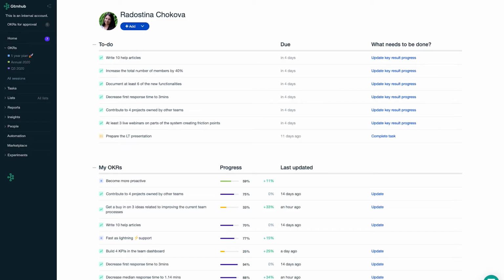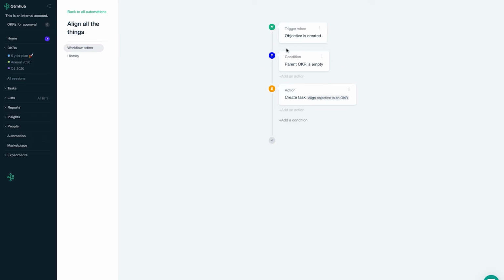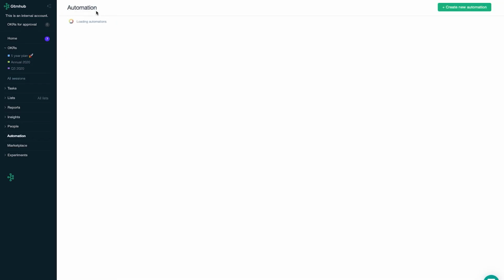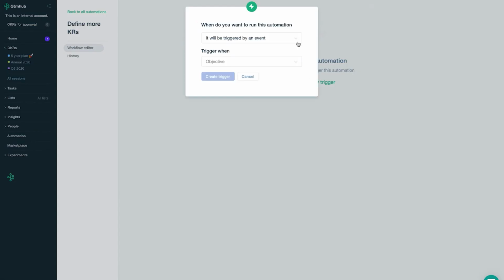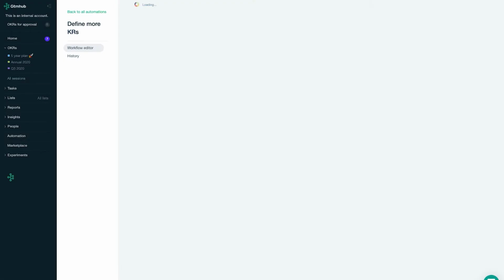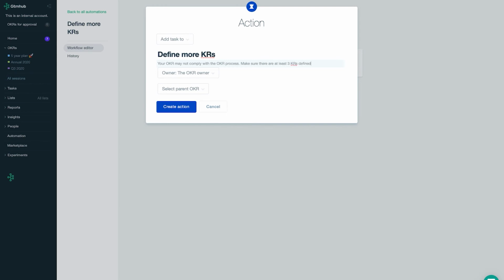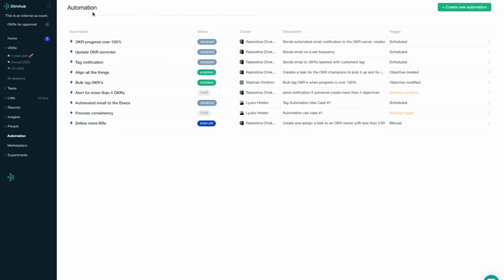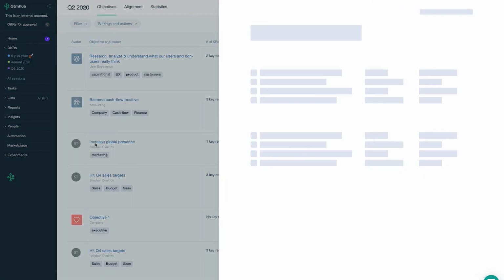Create automations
Deploying OKRs across different business units, departments, and thousands of employees can be a challenge. With Robotic Process Automation (RPA), you can deploy and manage OKRs at scale, have control over the process, and ensure consistency.

Use RPA to save time by automating repetitive tasks. For example, instead of manually checking if someone is compliant with your organization's OKR policies, automation helps you systematize the process. This boosts productivity, while reducing human errors.

In this video, you'll learn how to create and enable automations to help scale your OKR process.